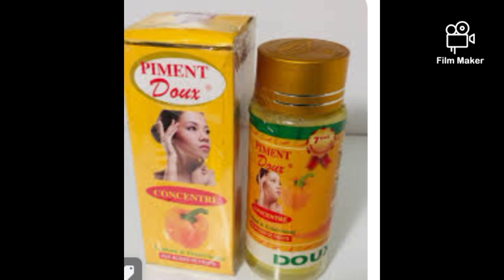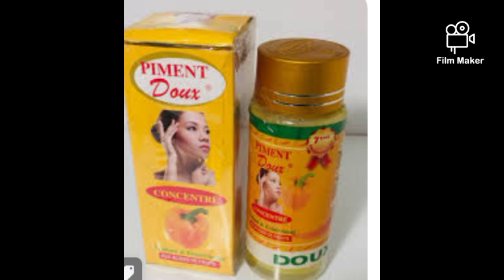Promix for chocolate dolls; hot chocolate/ caramel skin recipe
This information is for general purposes only and you should consult your doctor before you try any of our recipes.